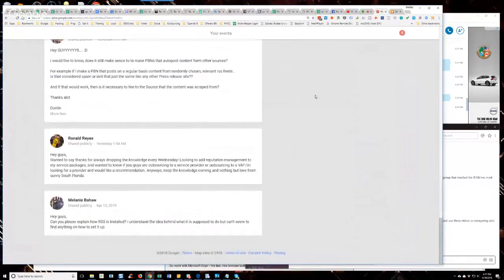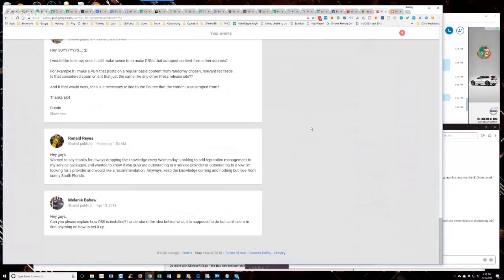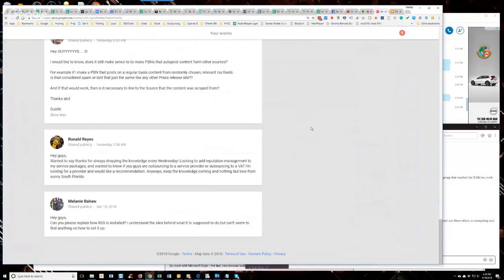How Do You Set Up An RSS Feed On Your Website?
In episode 180 of our weekly Hump Day Hangouts one participant asked how to set up an RSS feed on your website.

The exact question was:

Hey guys,
Can you please explain how RSS is installed? I understand the idea behind what it is supposed to do but can't seem to find anything on how to set it up.